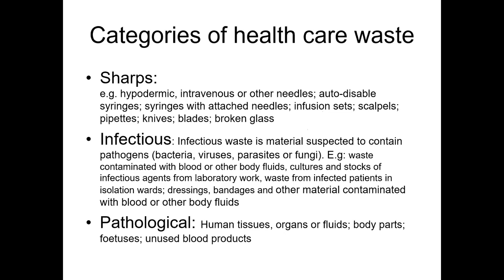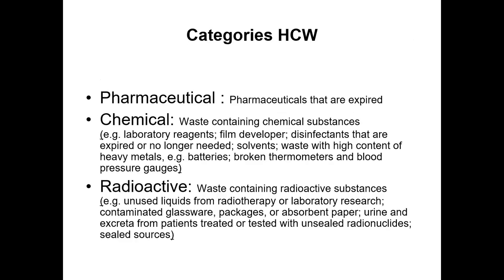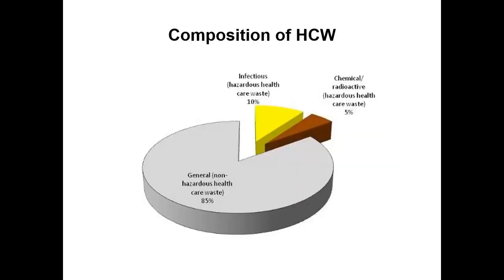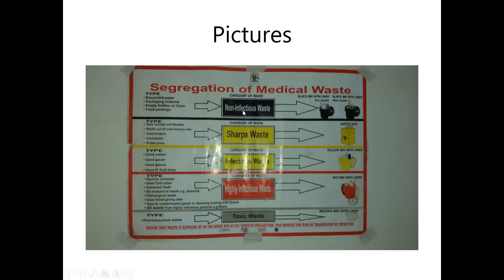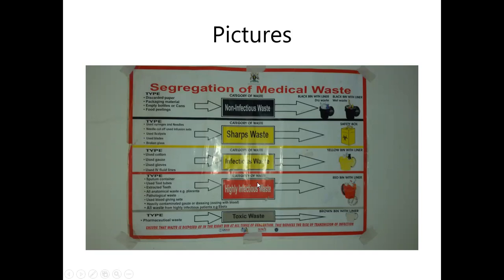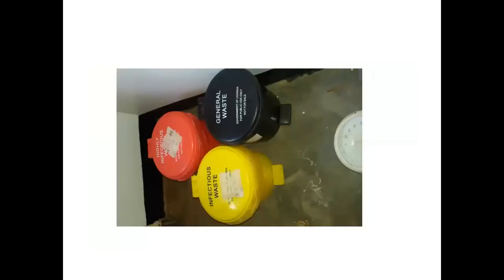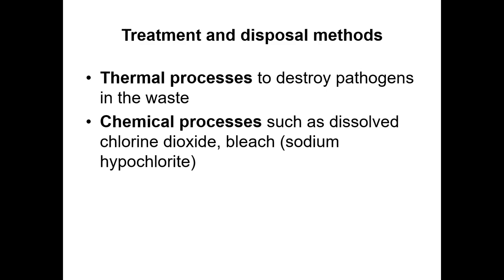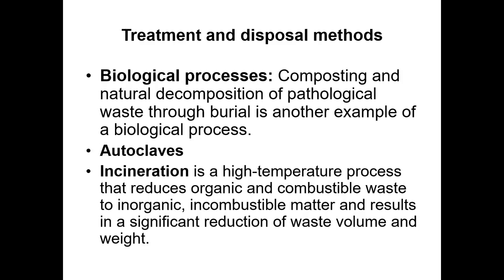Healthcare waste management _Zoom lecture_ Jimmy OSURET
Healthcare waste management lecture